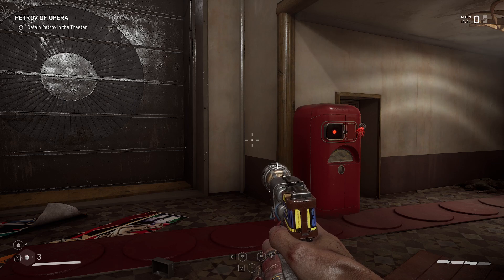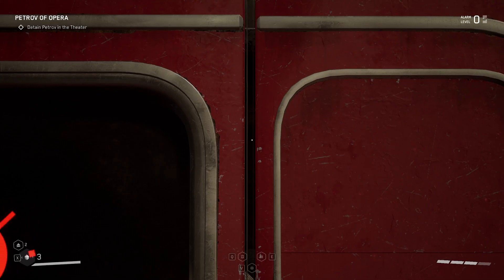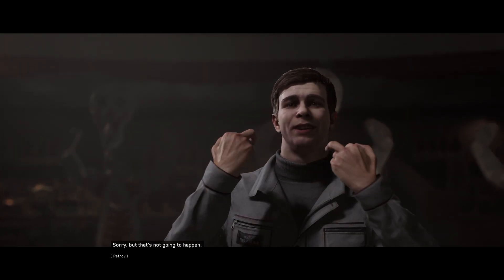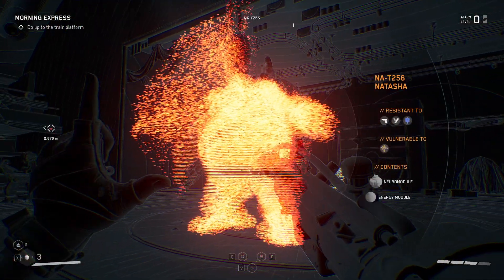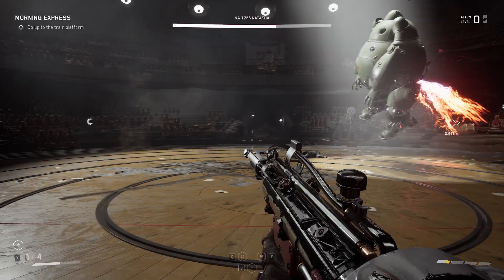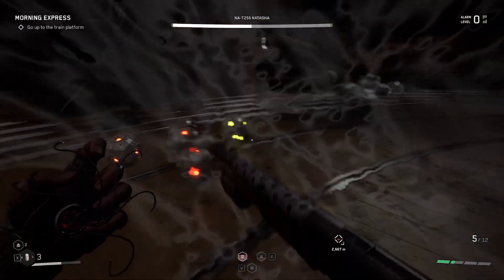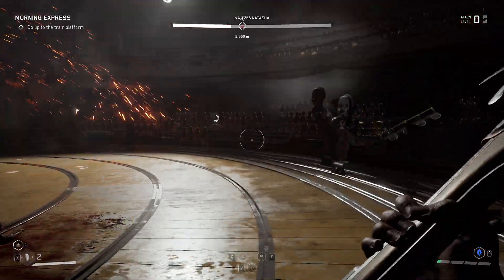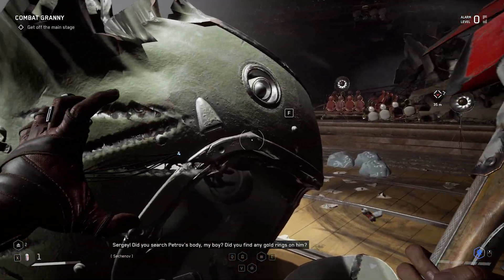How to Defeat NA-T256 Natasha Boss Fight in Atomic Heart in the Theater!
In this video we provide tips and tricks and outline how to beat NA-T256 Natasha in Atomic Heart!
00:00 Intro
00:50 Tips & Tricks to Prepare
03:23 Cutscene
07:40 Natasha Boss Fight!